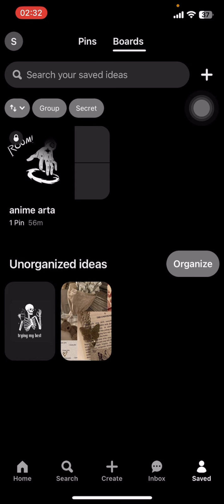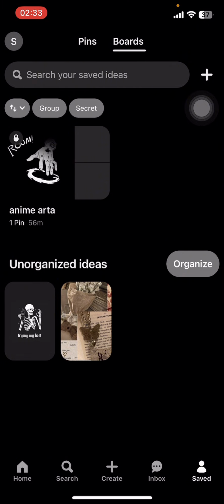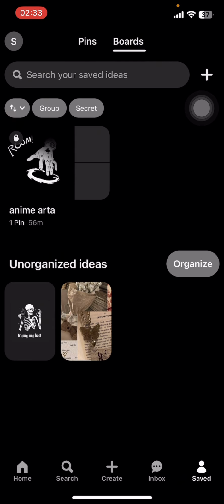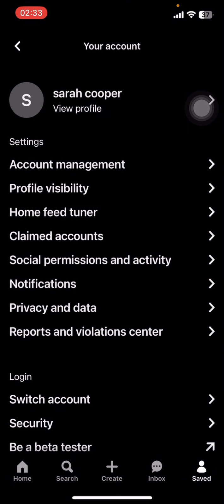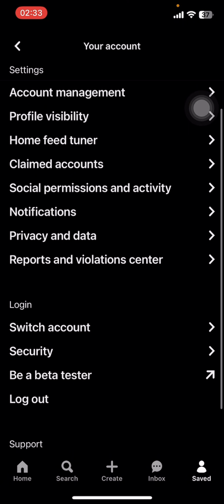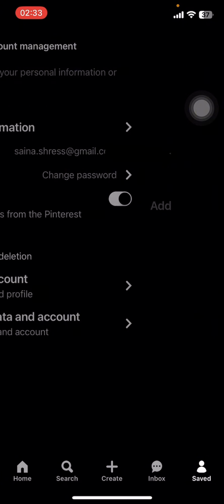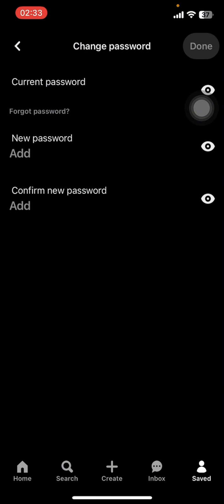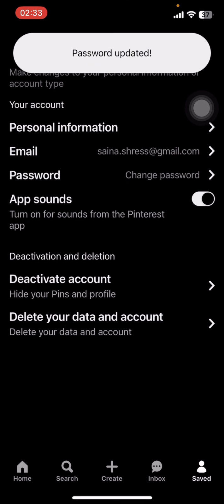How to Change Password of Pinterest 2024 (Change Pinterest Password)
In this tutorial video, I will show you how to change your password on Pinterest. It's a simple process that you can do in just a few steps. I'll guide you through opening your Pinterest account, finding the settings menu, and updating your password to something new.